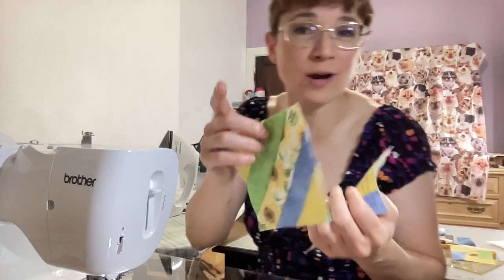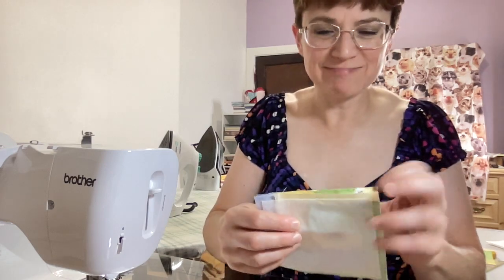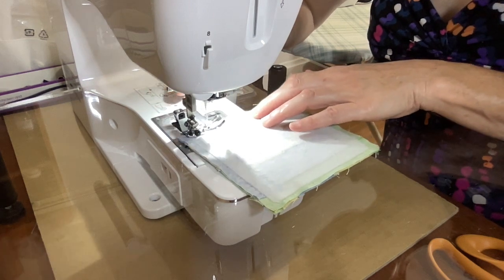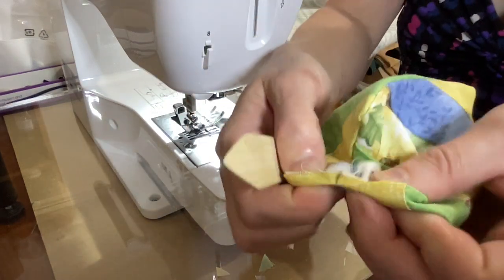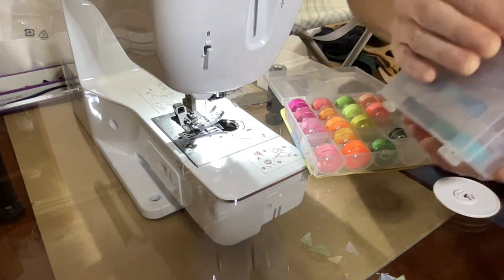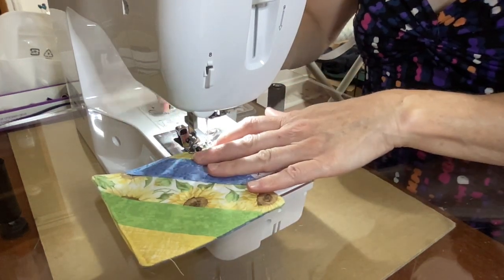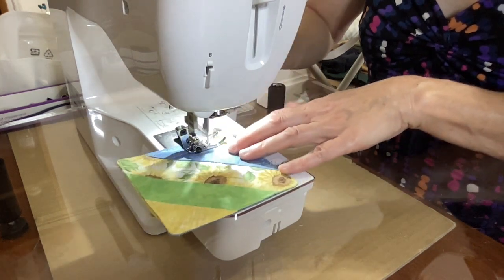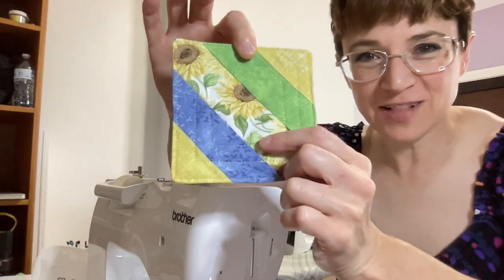Sunflower Coasters Quilted Pt 3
Let's quilt these sunflower-themed drink coasters/mug rugs! Add pictures of your own mug rug projects in the comment section. Thanks for sewing along with me! I appreciate your likes, shares and subscription; it helps my channel out heaps. Check out the finished product in the next short video...